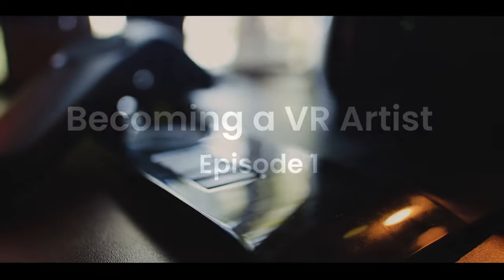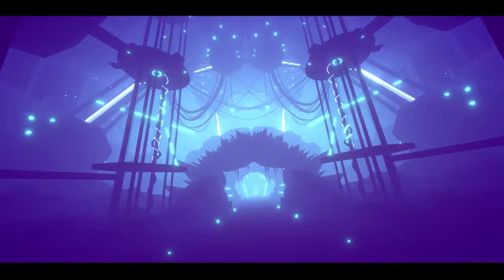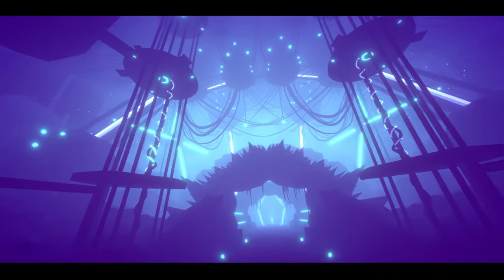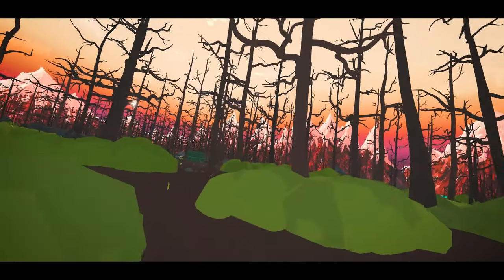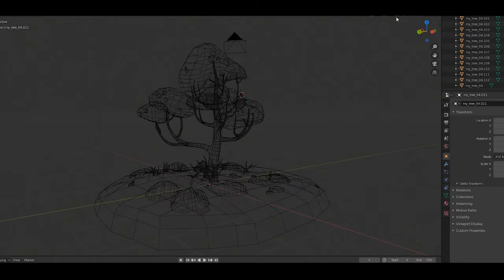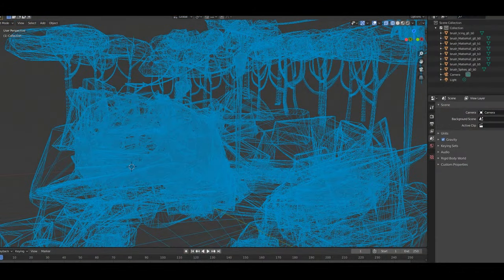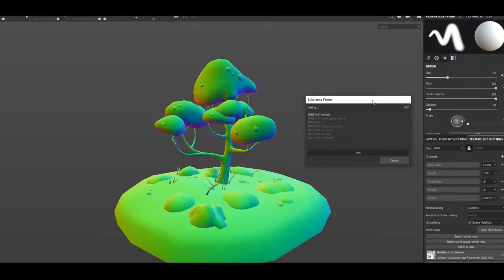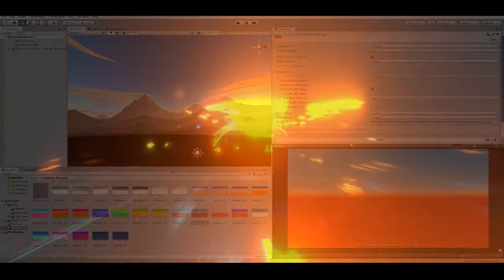Becoming a VR Artist // Episode 1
Learn everything you need to get started as a professional VR Artist. Built for both experts and absolute beginners to 3D design, we walk through the basics of painting in Tilt Brush and creating efficient, low poly, models in Gravity Sketch.

This is part of a longer series on becoming a VR Artist. If you'd like to start at the beginning, go here: